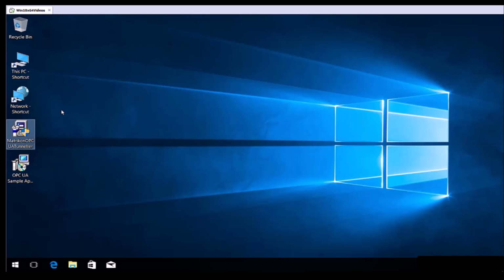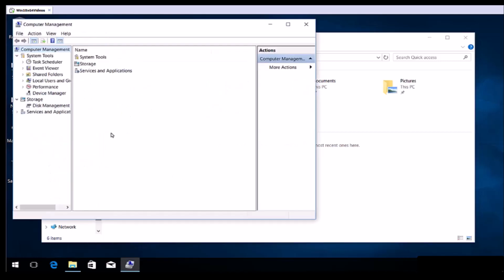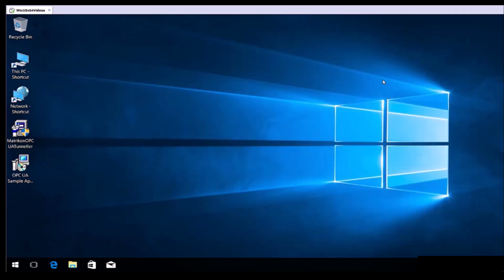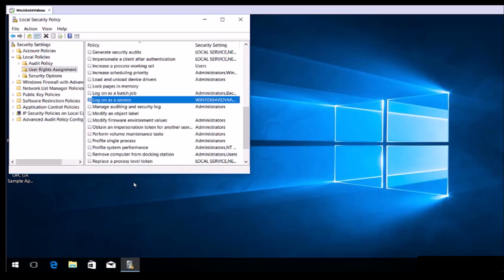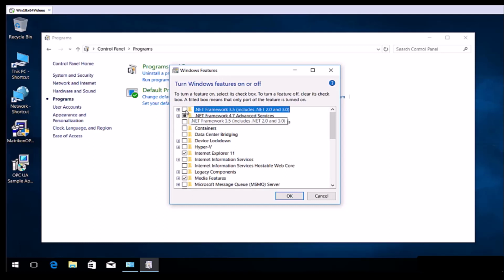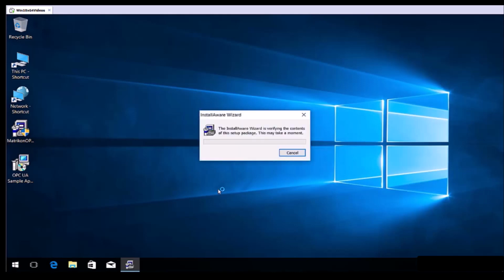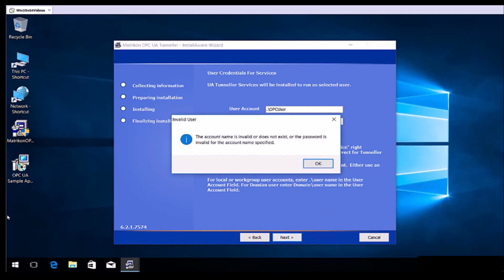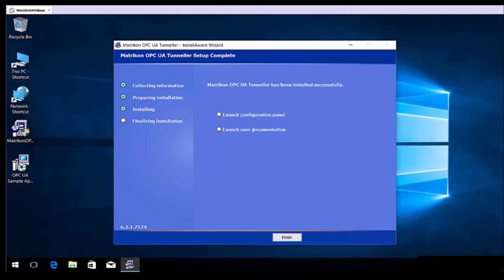How-to: Install Matrikon UA Tunneller (UAT)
This video provides easy-to-follow instructions for preparing your computer to install Matrikon OPC UA Tunneller (UAT) and step-by-step installation instructions.

Integrating 3rd party OPC UA and OPC Classic components is easy with Matrikon UAT and a little know-how. Watch this video to make short work of putting UAT to work for you.

Timestamps:
01:16 UAT pre-requisites
01:42 User credentials and permissions
02:07 Create a Local Admin user
03:57 Enable the user to start Windows services
06:10 How to install .Net 3.5 on Windows 10
07:30 Computer name
07:40 Installing Matrikon UA Tunneller (UAT)
08:19 Entering user credentials during the install
10:07 Choosing license options

Matrikon UAT is a universal OPC Classic/OPC UA tool that performs three key functions.  UAT enables 3rd party:
  1. OPC Classic Clients to communicate with OPC UA Servers
  2. OPC UA Clients to communicate with OPC Classic Servers
  3. OPC Classic components to communicate without using DCOM, improve connection stability, and encrypts OPC Classic traffic.

A Matrikon How-to video is available for each of these scenarios.